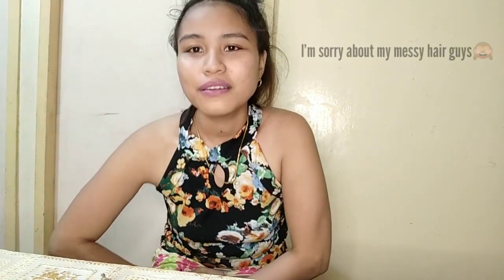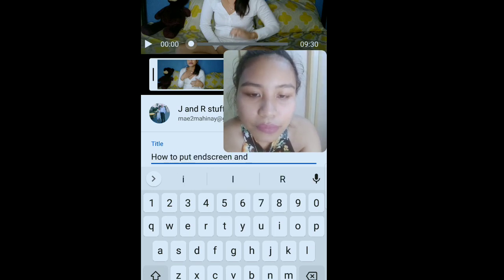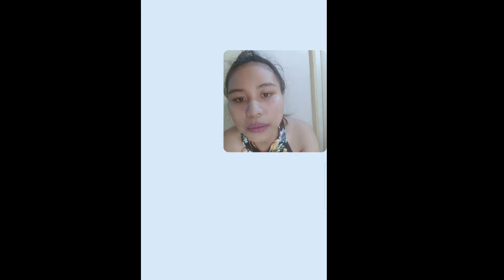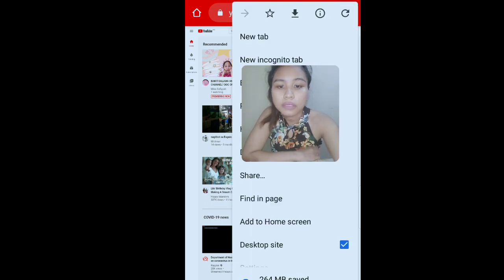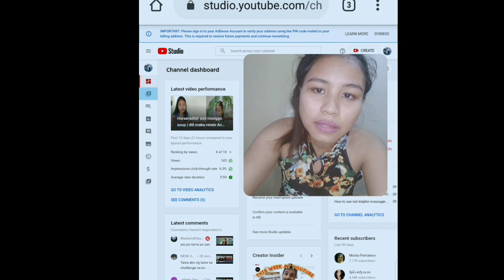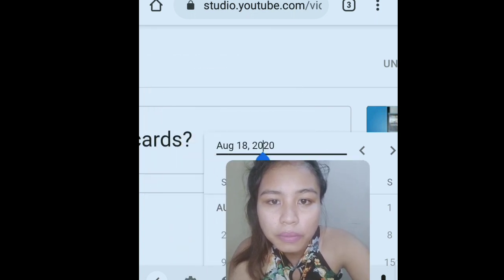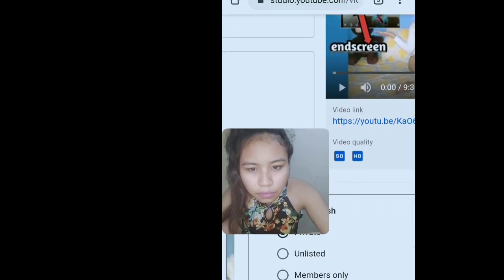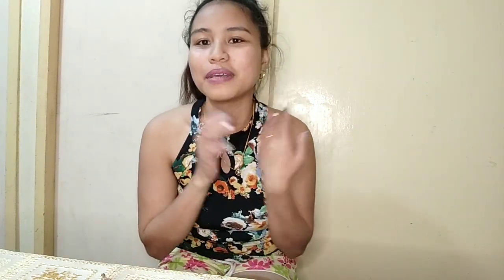How to premiere a video using phone? | J and R stuff show